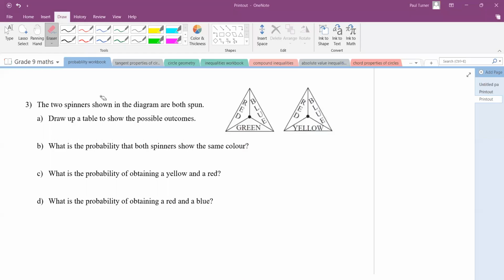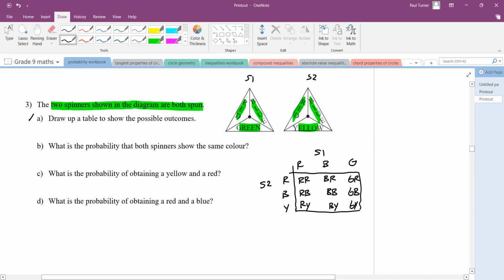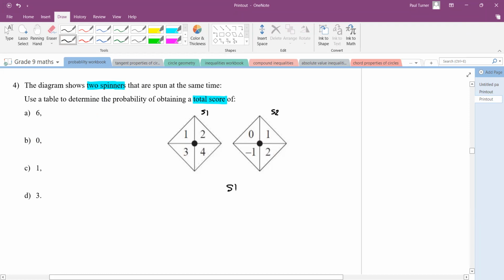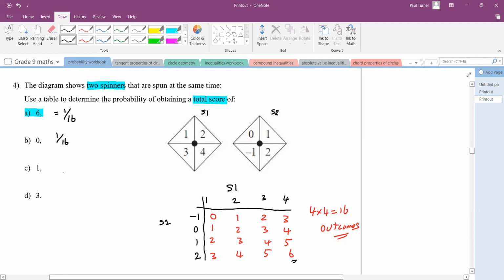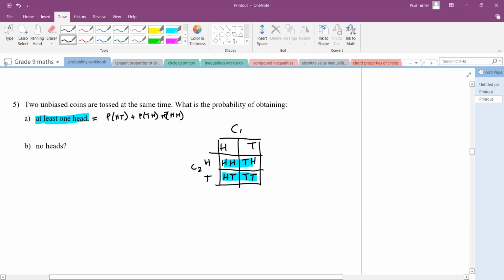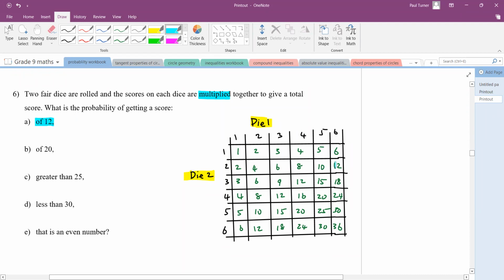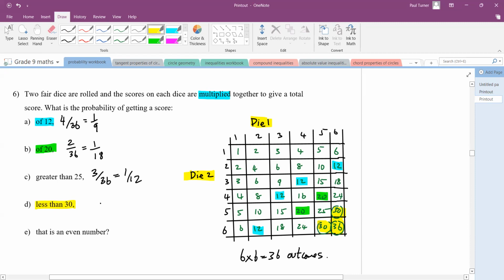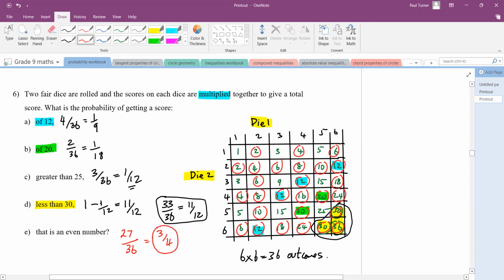Probability of compound events using tables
This video describes how to calculate the probability of compound events, with emphasis on the use of tables.